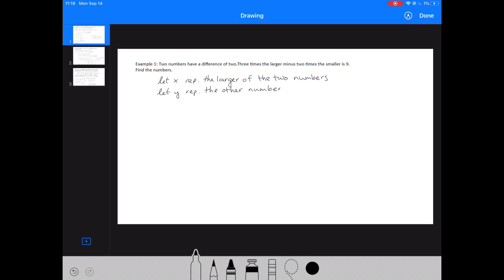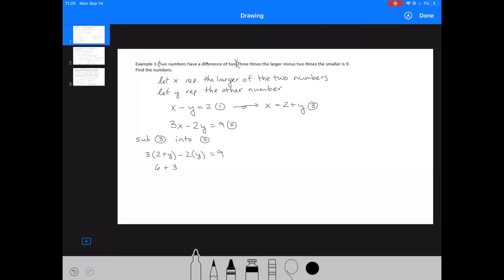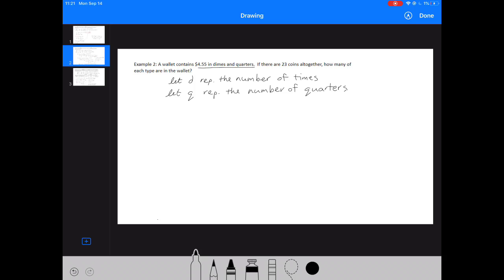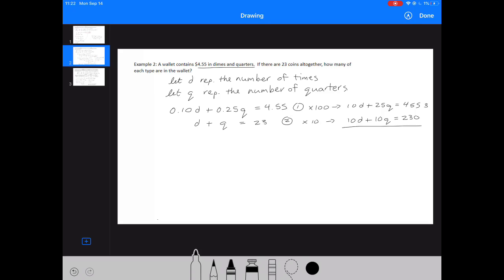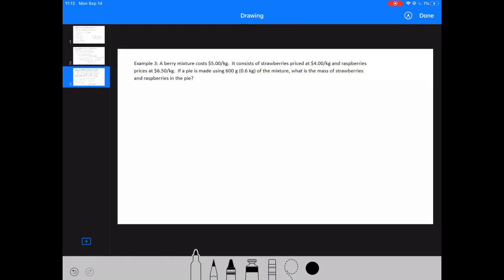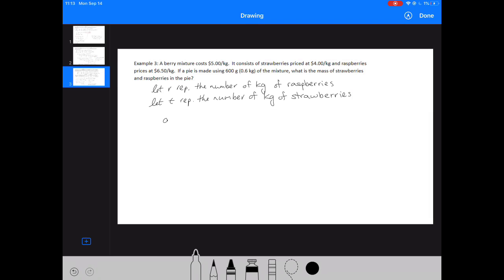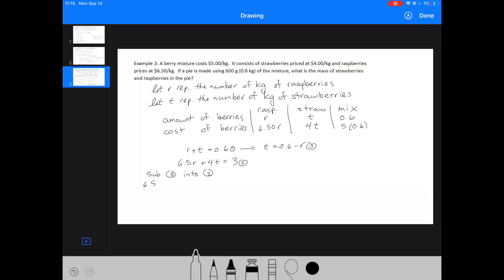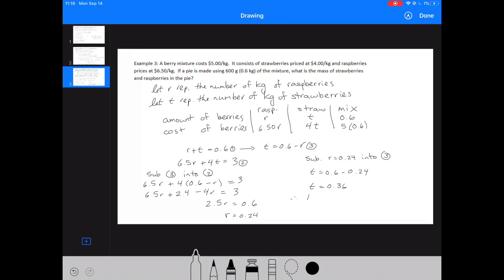1-6 Word Problems MPM2DW